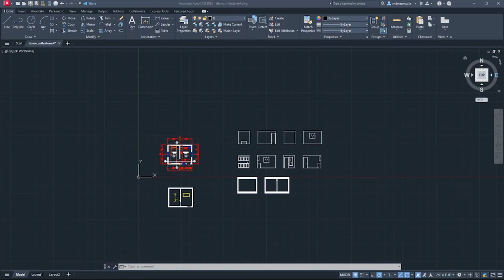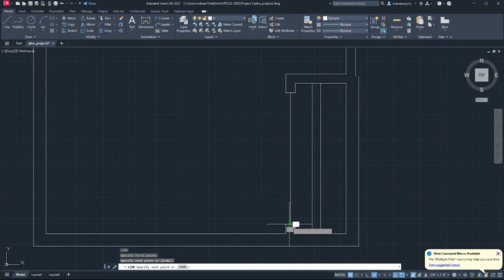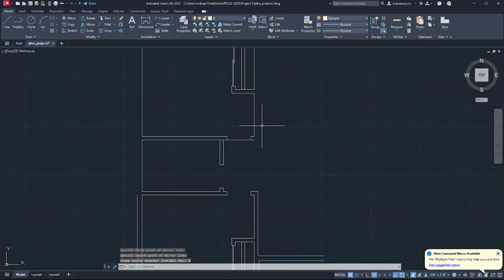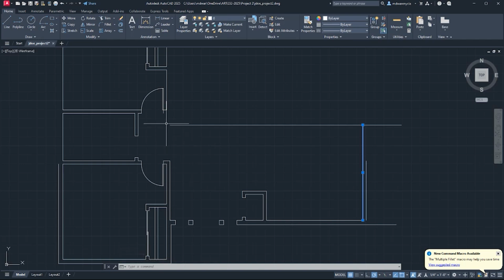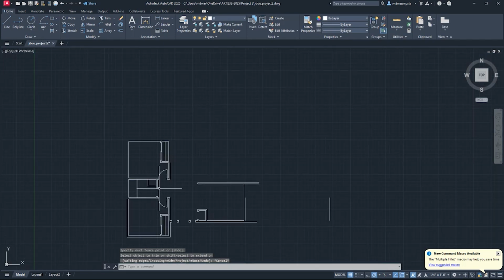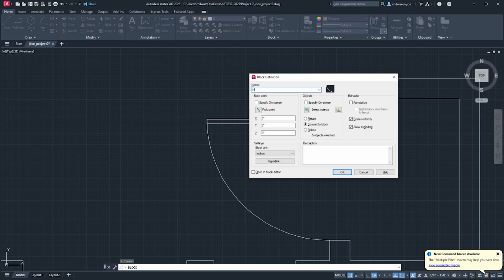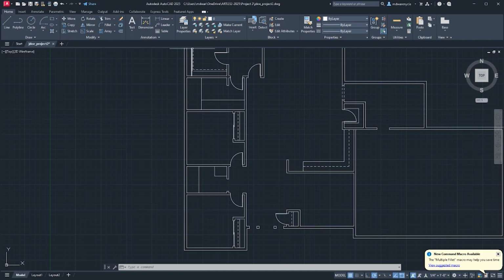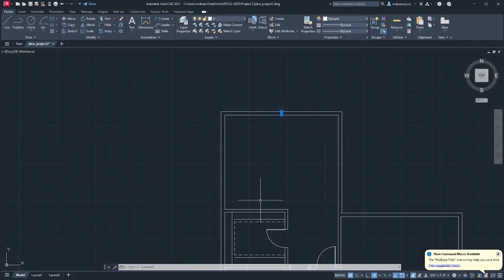Project2 Demo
Project 2 demo; getting started.